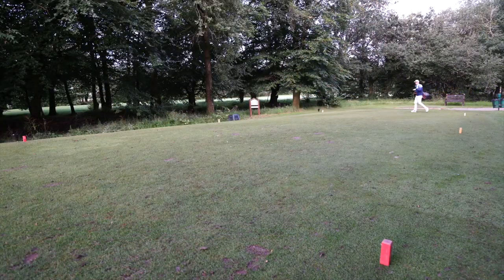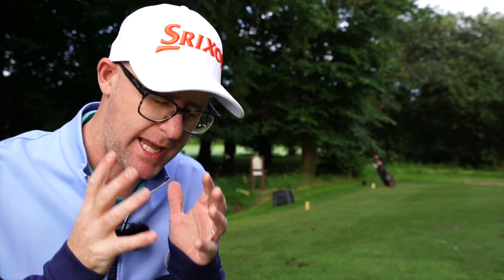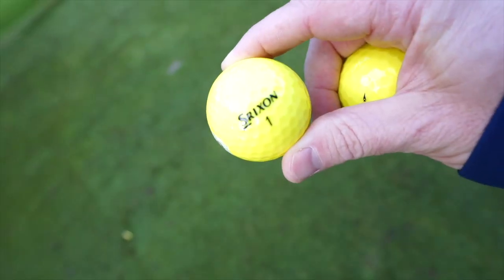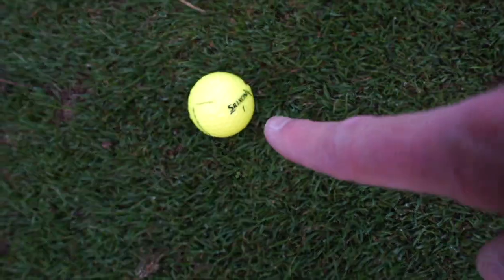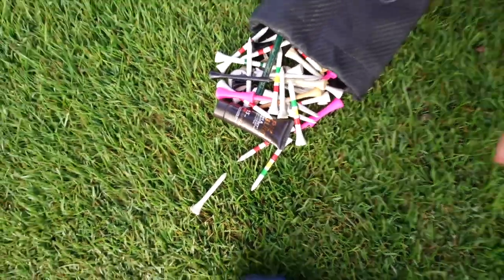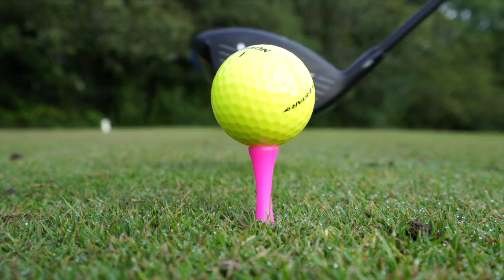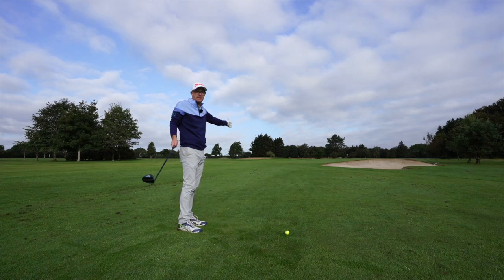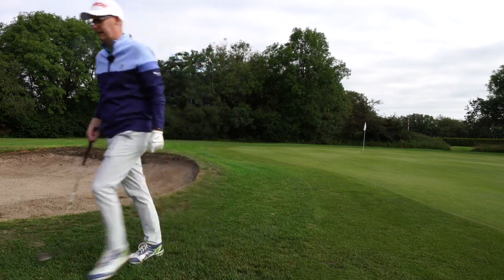HOW TO PLAY GOLF THE RIGHT WAY and DONT MAKE CHEAP MISTAKES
Mark Crossfield is out on the golf course showing you HOW TO PLAY GOLF THE RIGHT WAY. As a teaching professional Mark has seen all on a golf course. This video will show you how to not look like a beginner golfer and show you what good golfers do to enjoy your golf more. From beginner golf tips to look like a pro golfer, this video has it all. If you are new to golf there are plenty of beginner golfers tips in this video but if you are looking to enjoy your golf more, everyone can take some of these golf tips away to enjoy your leisure time more. Dont make cheap mistakes next time you are out on the golf course. Do what good golfers see and improve your golf and enjoyment.

Make sure you head over to the new MyGolfGains website for more of Mark Crossfield and Coach Lockey: